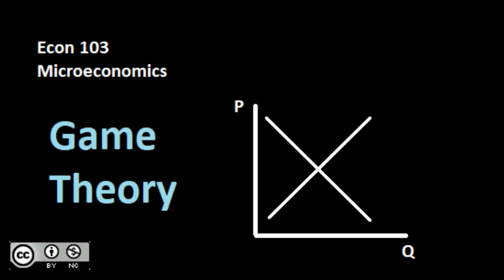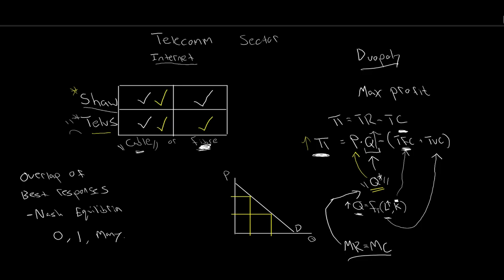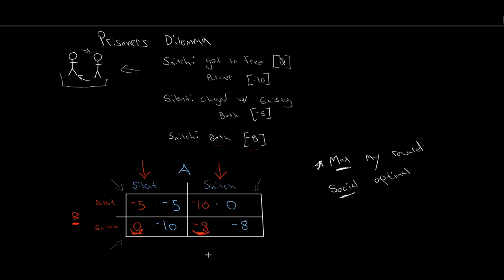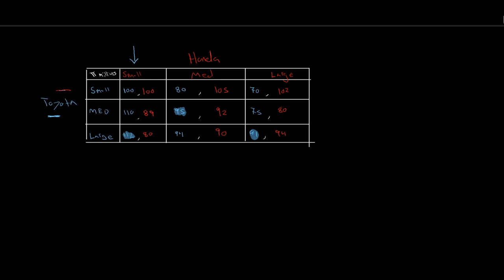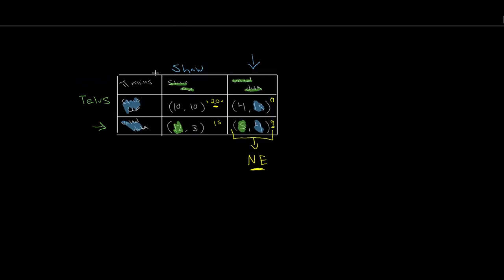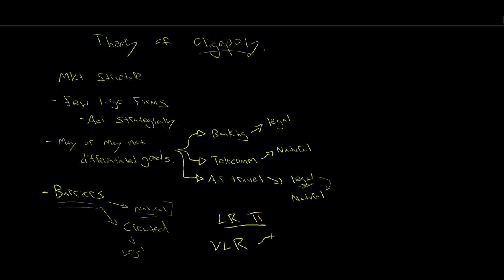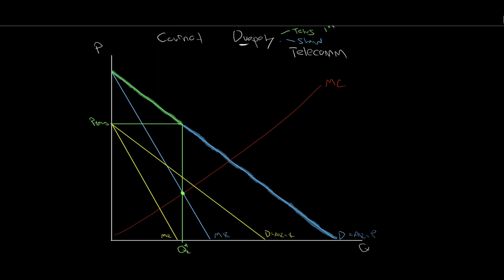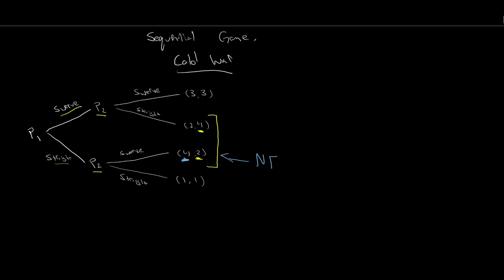Oligopoly and Game Theory